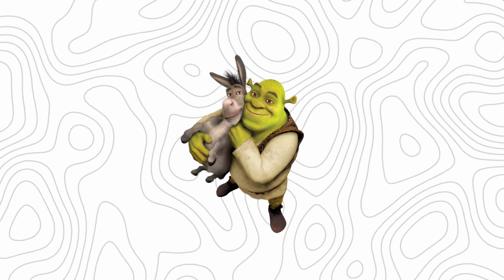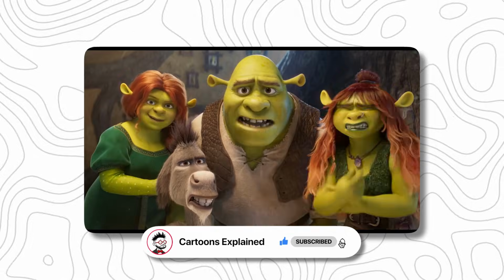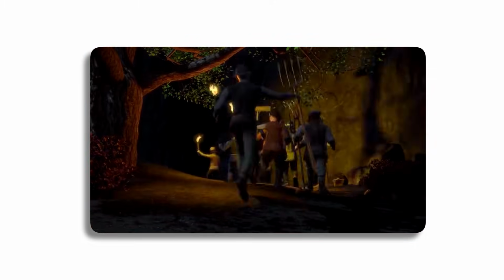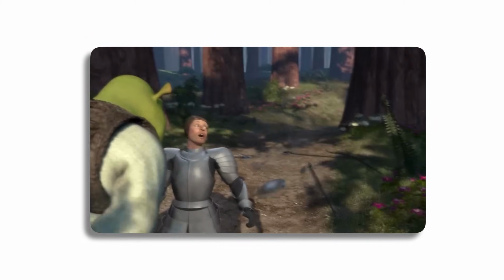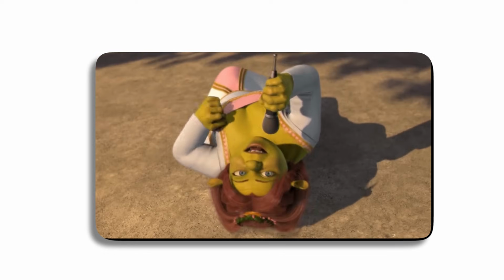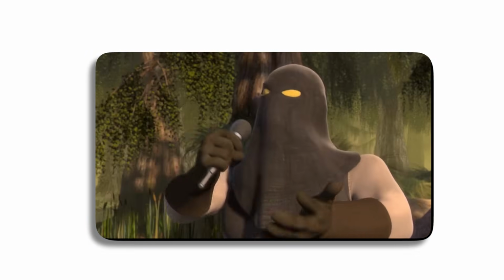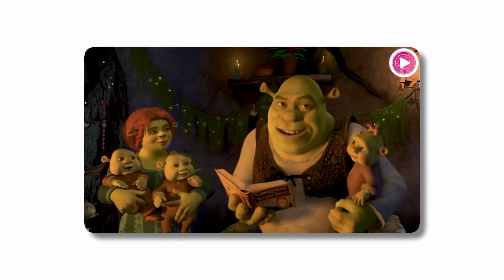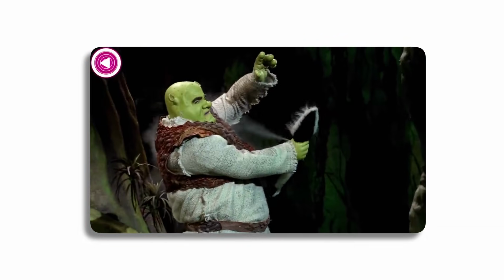Shrek Evolution In Movies & TV Shows Explained (1990-2026)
In this video, we’re diving deep into the entire evolution of Shrek over 36 years. From his weird, ugly picture‑book origins all the way to the older, wrinkled ogre you see in the newest movie, we’re tracking every major version of him.

We’ll look at how his design, animation, and personality change from film to film—Shrek 1’s swampy realism, Shrek 2’s Hollywood glow‑up, the family chaos of Shrek the Third, the dark alternate timeline in Shrek Forever After, the holiday and Halloween specials, the theme‑park ride, and finally the aged Shrek of today.

If you grew up with this guy, this is basically a nostalgia trip through your own childhood. Stick around, and let’s break down the complete evolution of Shrek, swamp to spotlight, era by era.

subskryb! or me sad